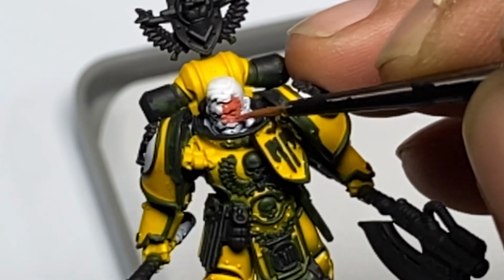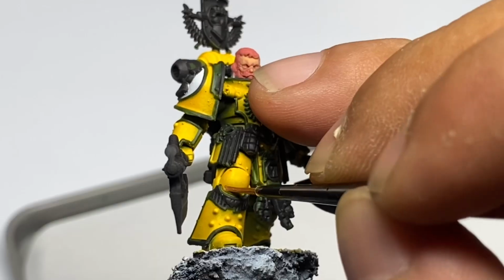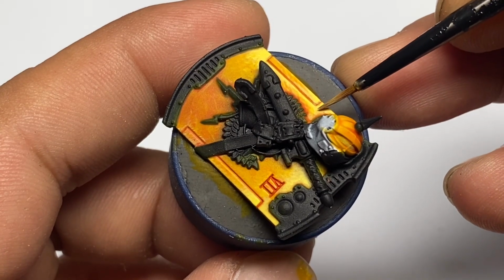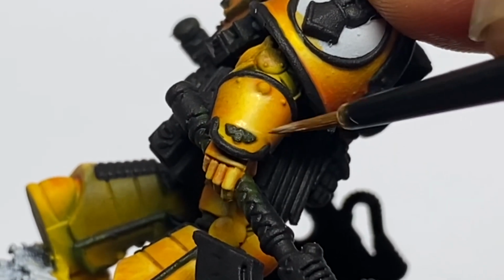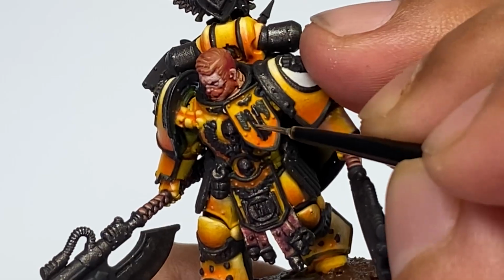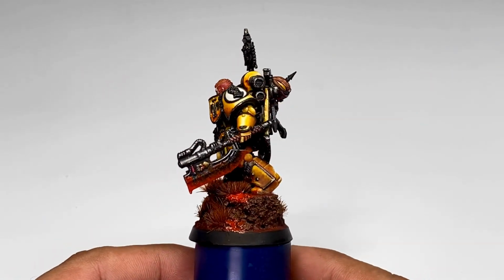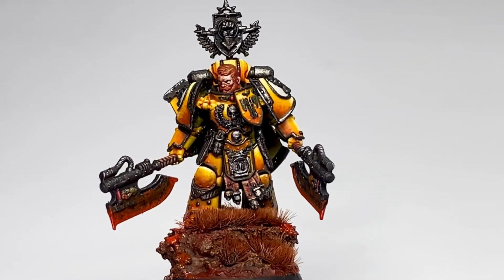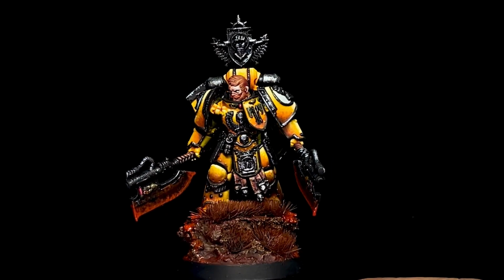Miniature Painting BRUSH Control? Painting Fafnir Rann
Miniature painting brush control? What is brush control ( in my opinion ) and how to improve? This Warhammer The Horus Heresy Fafnir Rann Grimdark-ish  miniature painting, discusses brush control and how you can “master it” and paint better miniatures.

Cheers!